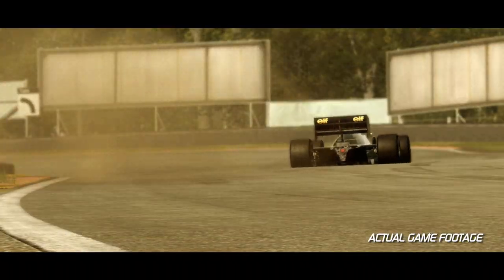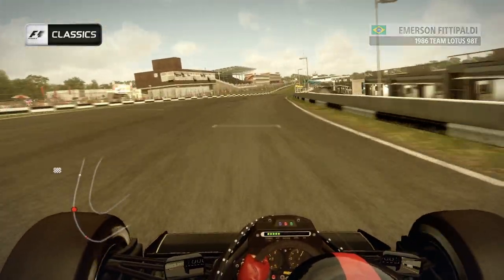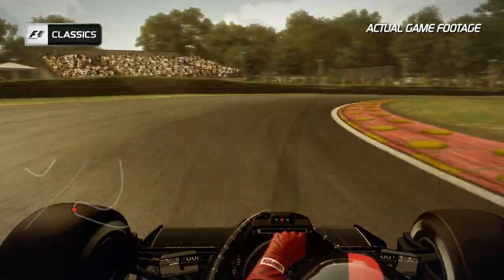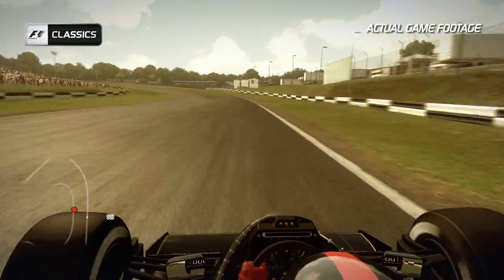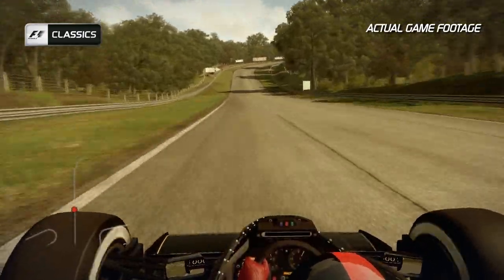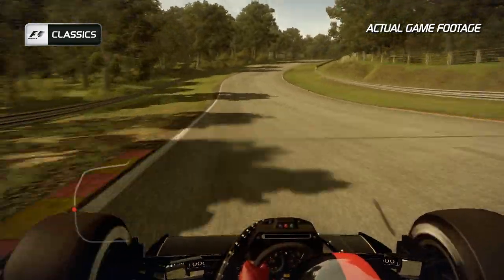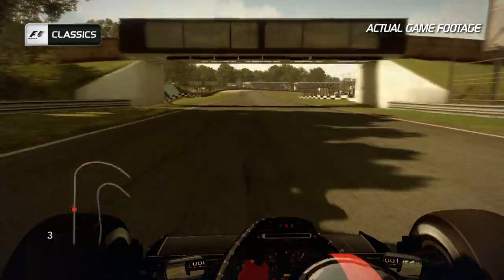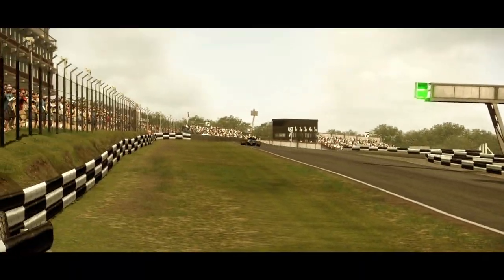F1 2013 - PS3/X360/PC - Brands Hatch Classic Hotlap Trailer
F1 2013 gives FORMULA 1™ fans the chance to compete against legendary drivers in cars from different eras of FORMULA ONE with a range of classic content from the 1980s. F1 Classics, introduced by legendary broadcaster Murray Walker, allows players to race iconic 1980s cars from Williams, Lotus and Ferrari against drivers including Mario Andretti, Nigel Mansell, Emerson Fittipaldi and Gerhard Berger, with more to be announced, on classic circuits Brands Hatch and Jerez.

F1 2013 will be available on Playstation 3, Xbox 360 and PC on the 4th of October 2013.